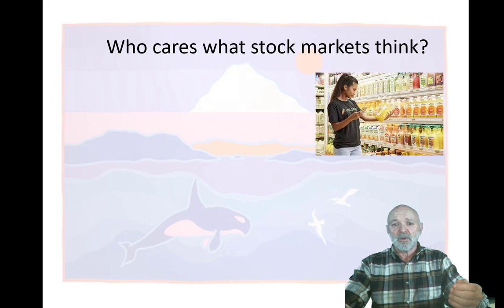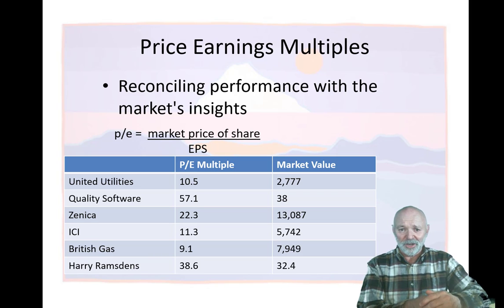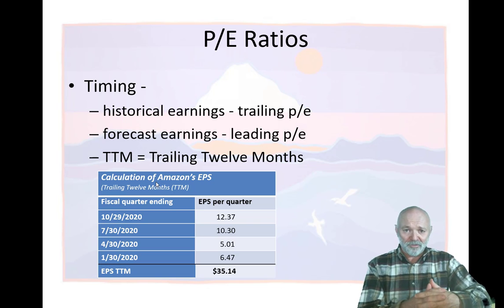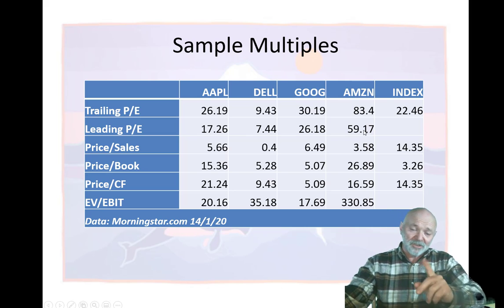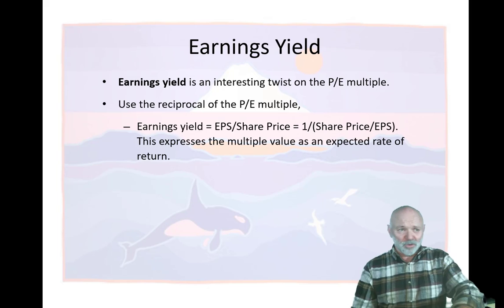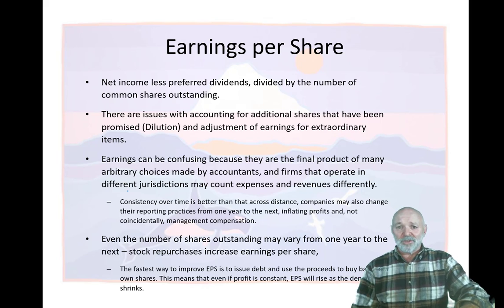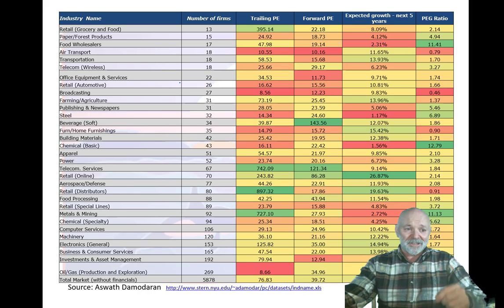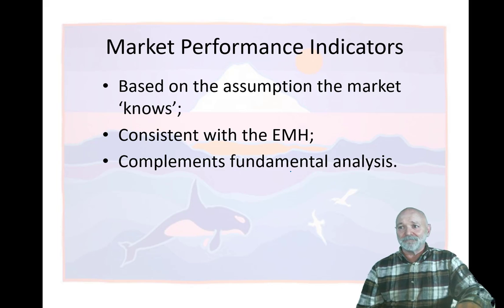Market Performance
Video 1 for MBAA 525